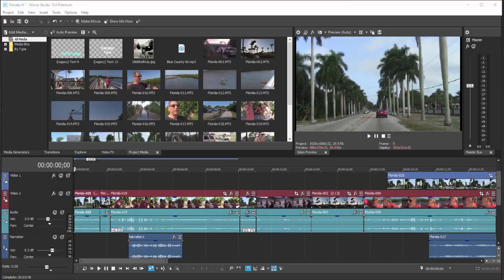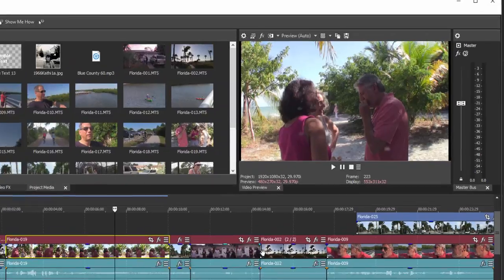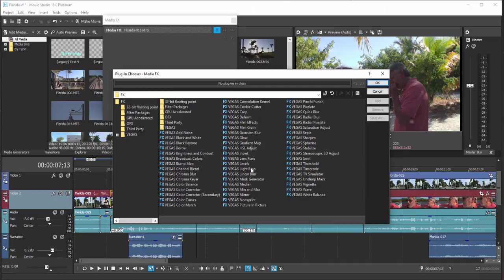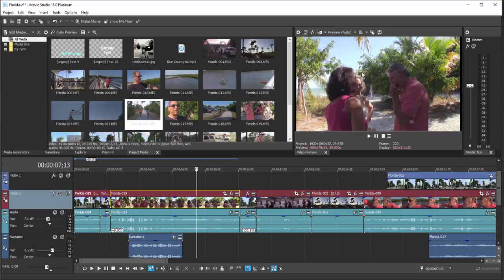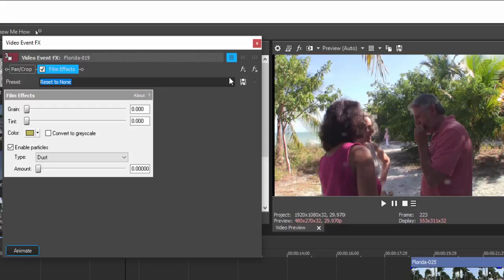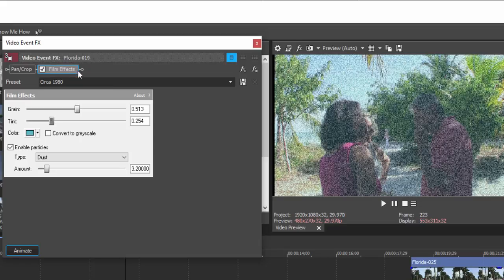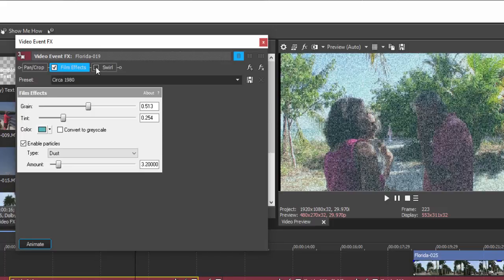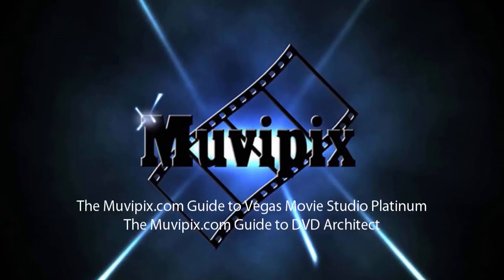Basic Training for Vegas Movie Studio Platinum 15, Part 5